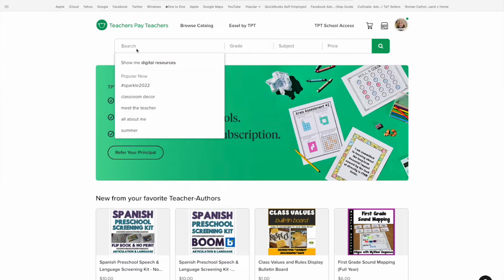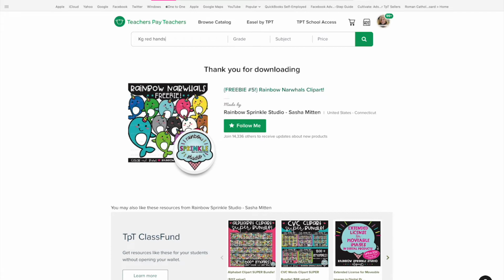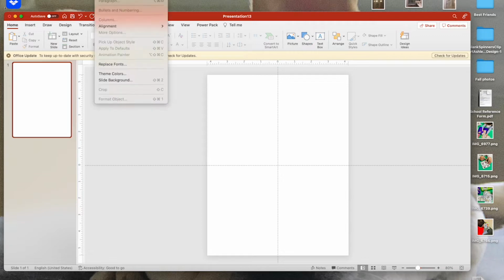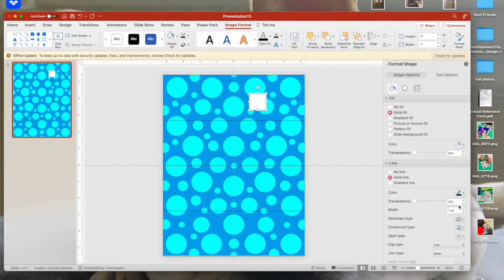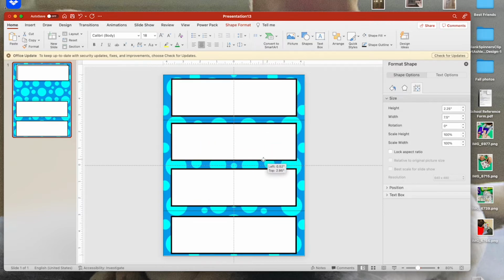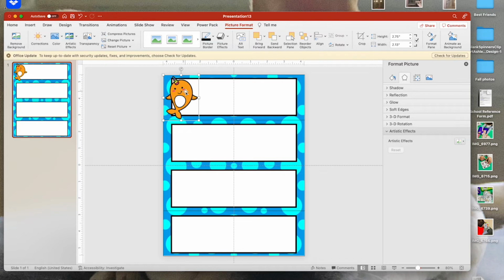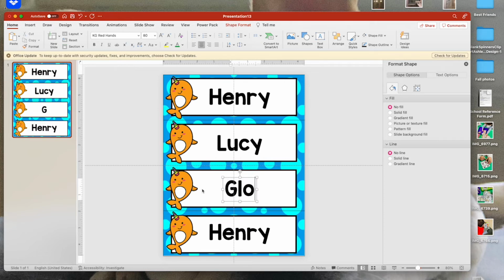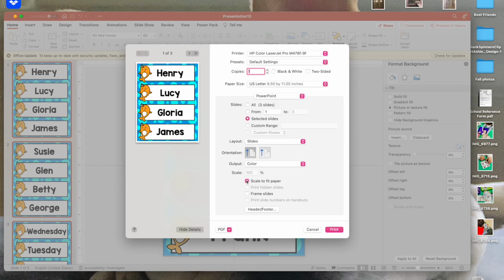How to Make Custom Cubby, Desk, or Table Name Strips for Your Classroom (non blurry version)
You can customize your whole classroom without spending a fortune!  Here I will show you how to make name strips for your cubbies, desks, or tables using FREE background papers, fonts, and clip art!

If you need help just shoot me an email!